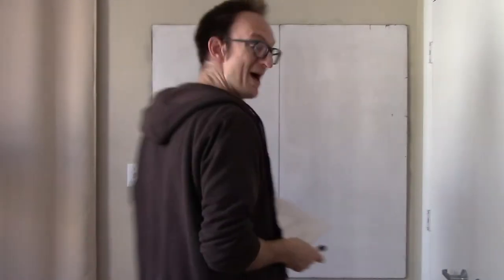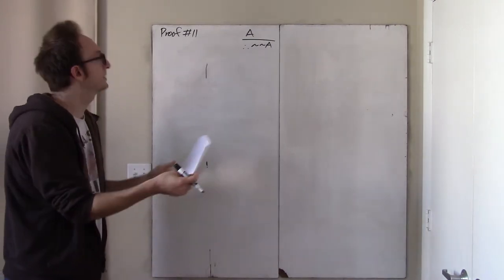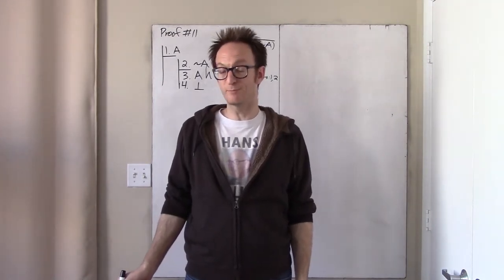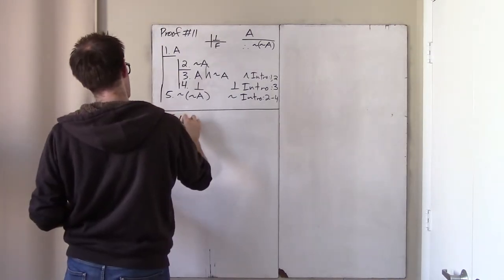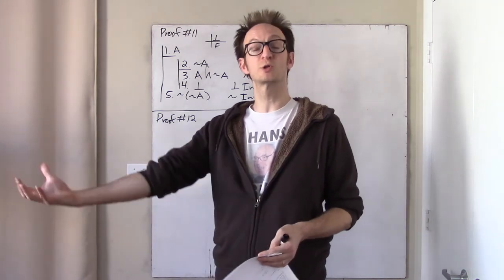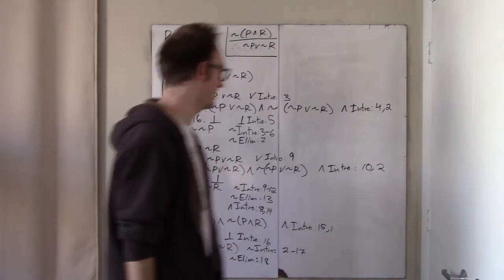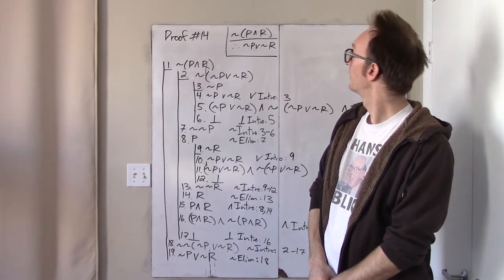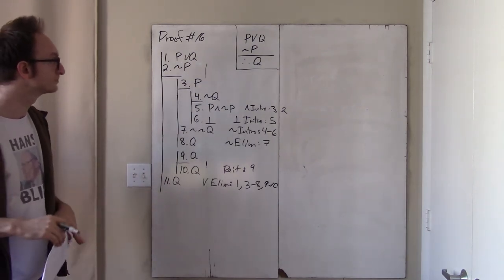Logic - Fitch-style Natural Deduction Proofs #11-17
Logic - Rose - MBHS - Blair -  Natural deduction proofs in propositional logic via a Fitch-style system. In this video, I do proofs #11-17 of the packet, including proof by contradiction (negation intro), the principle of explosion, two of the four DeMorgan's laws, and the law of the excluded middle. Extensive discussion of how to approach these proofs. - 9/19/2020
Part of a series: A Short Course on Natural Deduction: Fitch-style proofs for Propositional and Predicate Logic